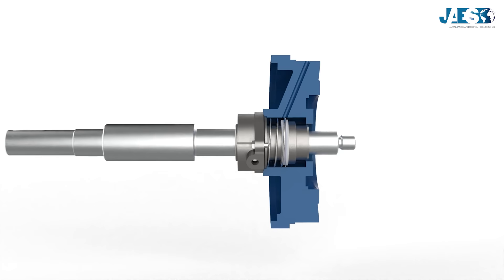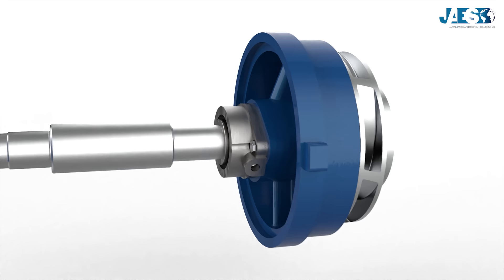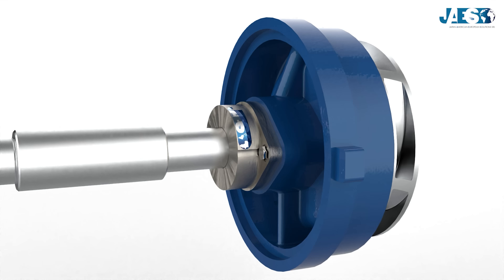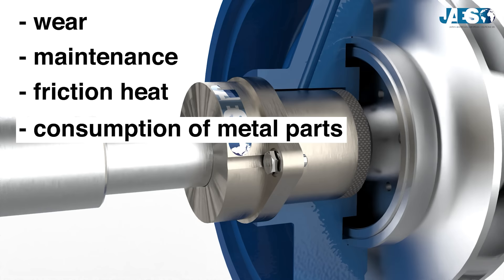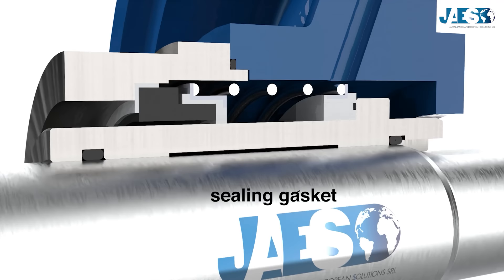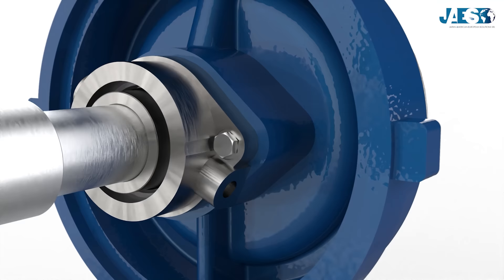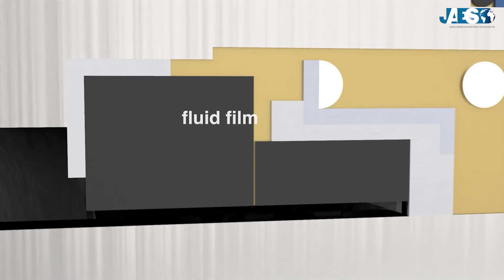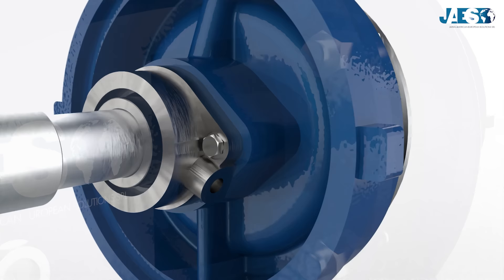How Mechanical Seals Work - stuffing box - packing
The mechanical seal is a device that is capable of isolating two environments, where between the two is found a component (like a shaft) with a circular or axial motion.

Jaes, for over a decade has been providing its customers with the best solution for their supply chain and in its catalogue catalog every kind of mechanical seal from the leading manufacturers
Mechanical seals are used in almost every hydraulic machinery, to understand their operation we will take as an example a classic centrifugal pump, in which a shaft connects the motor to the impeller.

The mechanical seal is placed on the backplate in order to contain the fluids that are inside the pump, which otherwise would draw from the space between the backplate and the shaft, helped also from the internal pressure.               In this case, the backplate acts as a stationary housing, while the shaft is the rotating part;           the mechanical seal will have to be able to hold the pressure during the pumping and to resist the friction caused by the shaft rotation.

One of the old methods to guarantee the sealing that is still widely used, is to employ some stuffing boxes, a system that can keep tight around the shaft, a material similar to the packing (a twisted wires rope).
However, this method has some relevant flaws, in fact in order to work properly, it has to be pressed against the shaft. This method implies several problems: a huge wear of the packing, its periodical maintenance, the necessity to use great quantities of water to cool it down because, while making friction, its temperature, the consumption of the parts in contact with it and even the wasted energy from the motor to win the friction force, they all increase
That’s why mechanical seals are replacing old methods day by day, since they are designed more and more, which are projected to remedy these disadvantages.

The most common mechanical seal has three sealing points.
The stationary part is fixed to the backplate of the pump with a sealing gasket between them.

The rotating part is, instead, fixed to the shaft with a seal between them as well, in this way the rotating part rotates is integral with the shaft.
One of the two parts(in this case the rotating part) possesses one moving element that is firmly fixed and pushed from a spring;                     this one presses against the permanent part creating the last sealing point.
This moving element follows the shaft movements caused by the bearing “game”, the misalignments caused by the production tolerances, and from the thermal expansions during the functioning.

The seal between the rotating and the stationary part is the element that the mechanical seals have in common.
As you can guess the two parts are in contact with each other, and the rotating one frictions on the other during the rotation.                        For this reason the faces of the two parts that are in contact are made of flat surfaces worked with extreme precision and smoothness.
Besides, the pressure inside the pump, combined with the centrifugal effect obtained from the rotating part rotation, cause a fluid film to be created between the faces in contact, made from the same fluid pumped from the system, that while lubricates them also prevents direct contact. This lubricant foil can also be introduced from an external source.

In this way, the mechanical seals can isolate the internal pump room from the external environment, despite the presence of the rotating shaft.

If you are interested in discovering the many types of mechanical seals, watch the videos in our playlist.